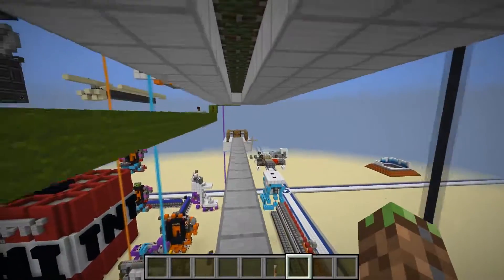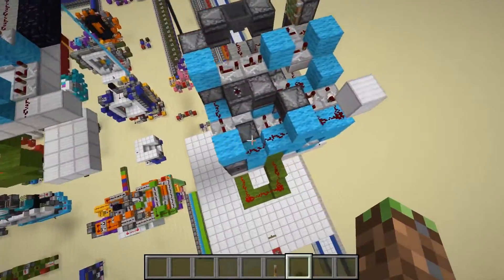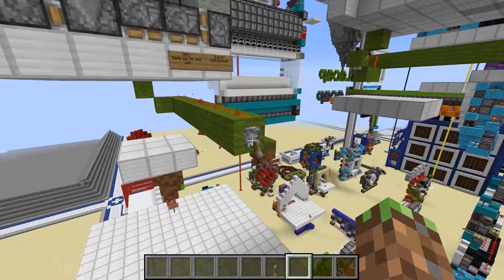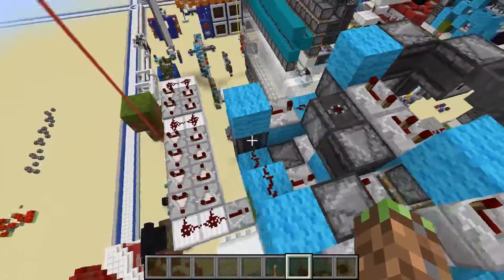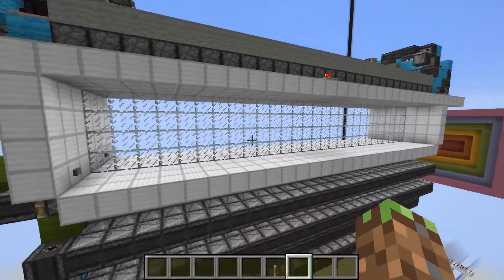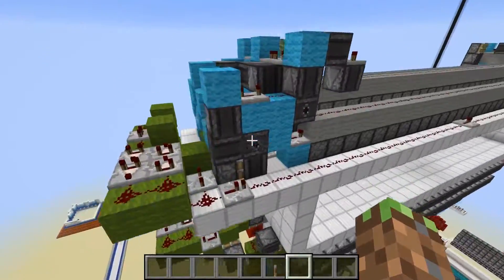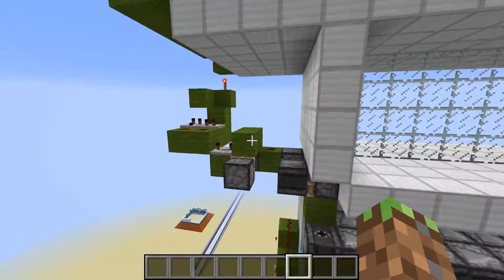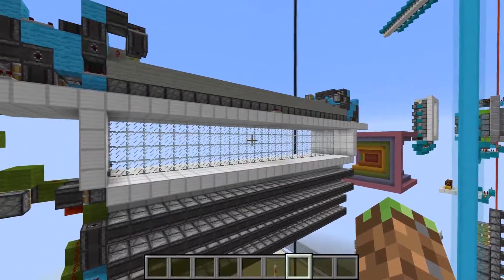Circuit Spotlight: Quad Piston Extender (Redstone)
Potatoes are Tasty